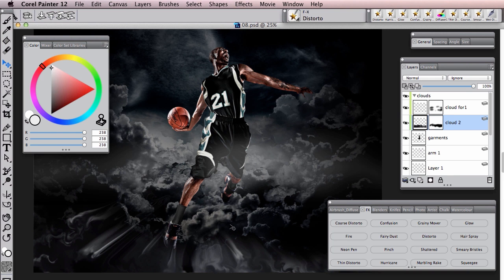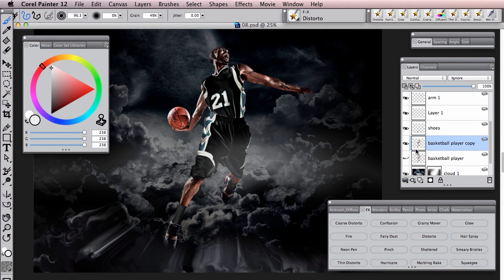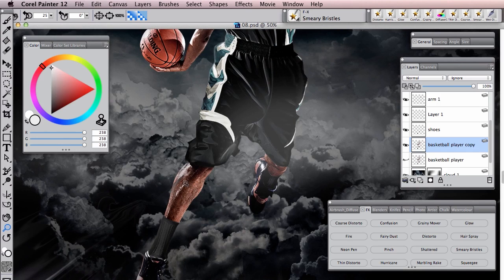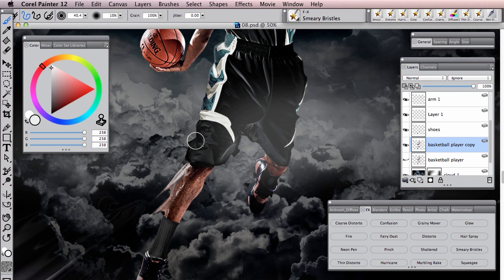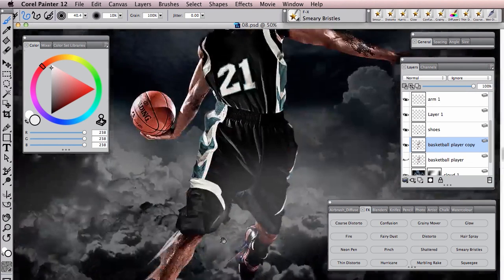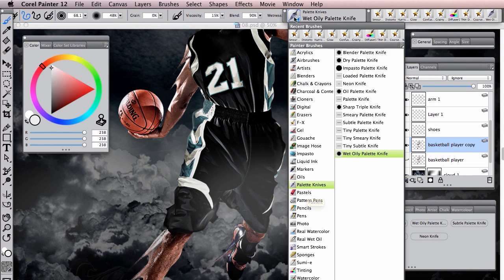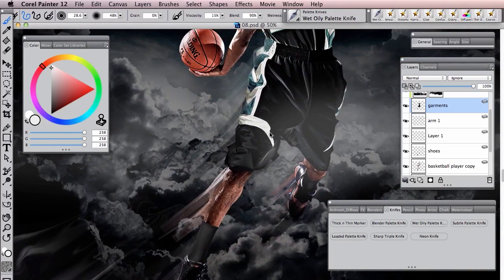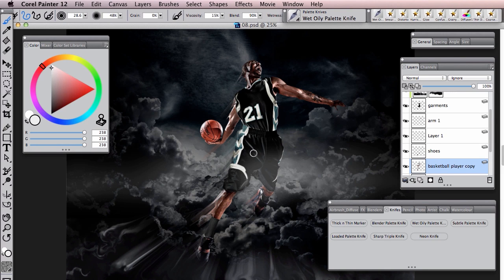Photoshop Tutorial Creating Powerful Lighting Effects Vol.7